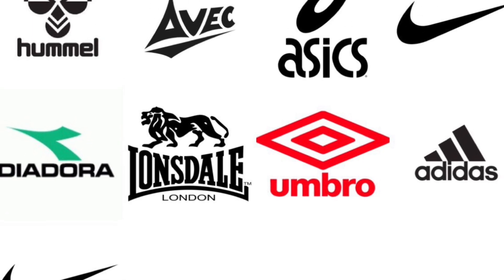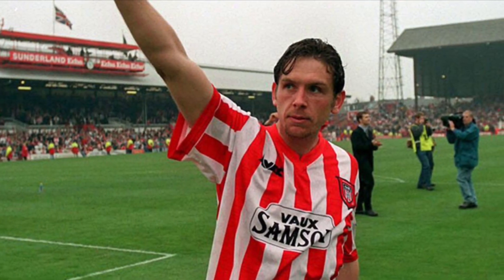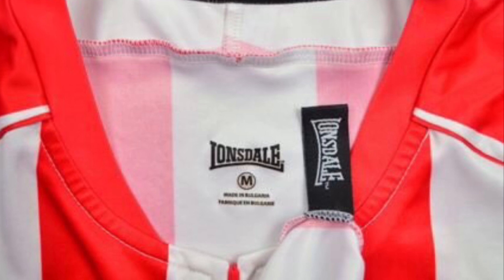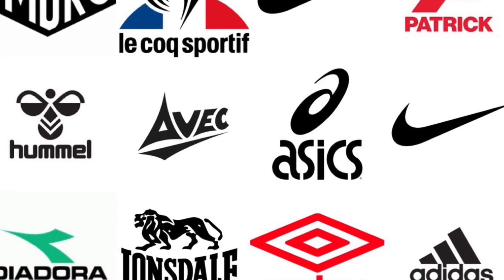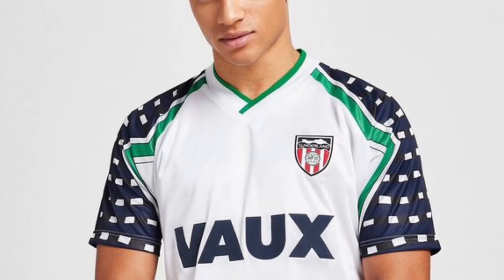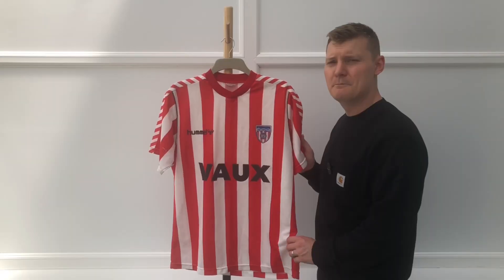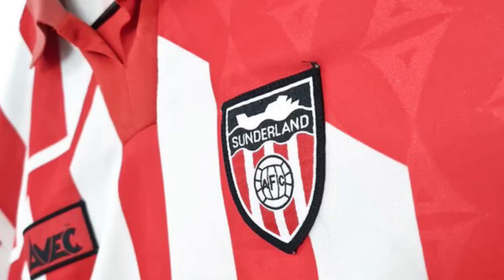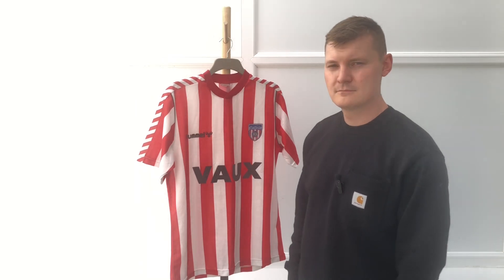Sunderland AFC’s Greatest Kit Manufacturer?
10 manufacturers logos have adorned Sunderland’s kits. Which one is the greatest?